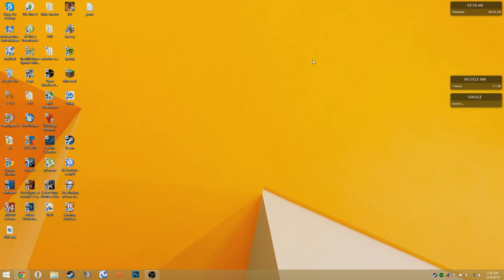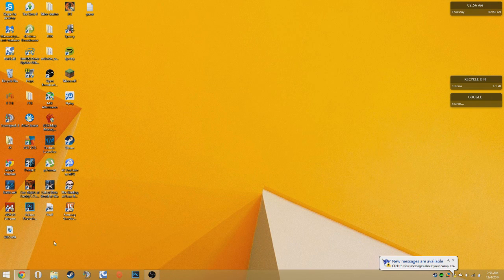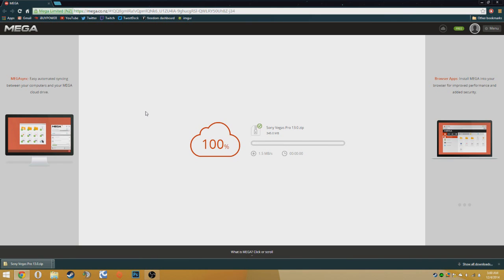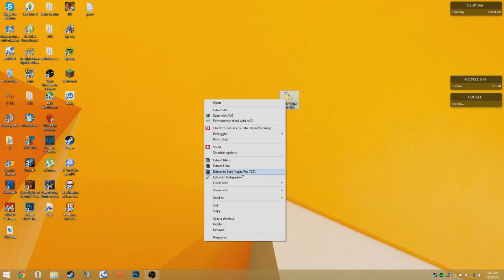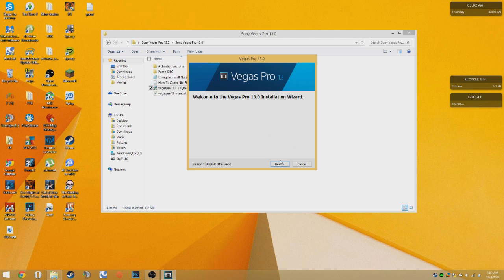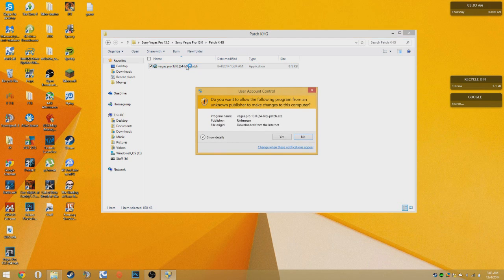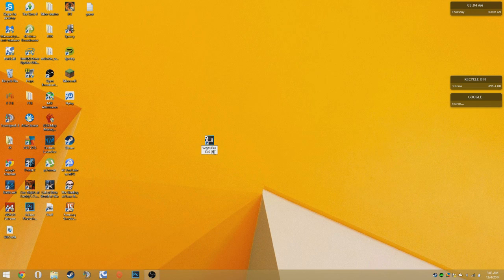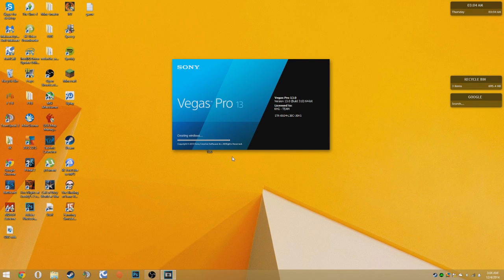How To Get Sony Vegas Pro 13.0 For FREE [Voice Tutorial]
If you get a missing dll error when launching the game, make sure you have installed DirectX! Download below ↓

✒This video is strictly for education purposes only!!